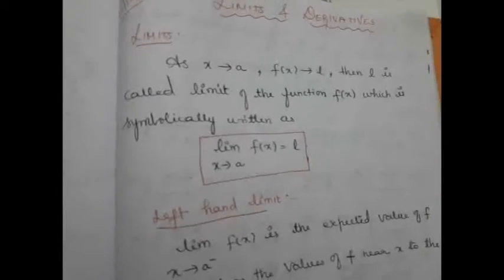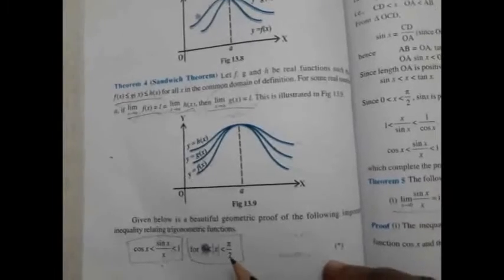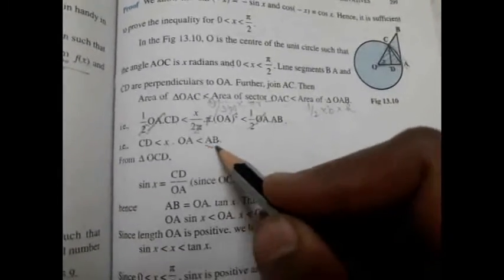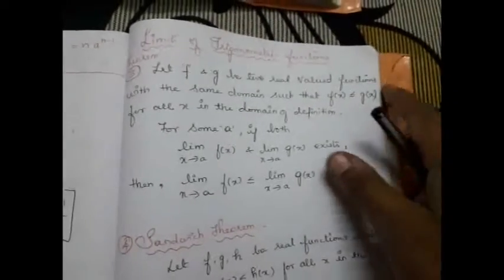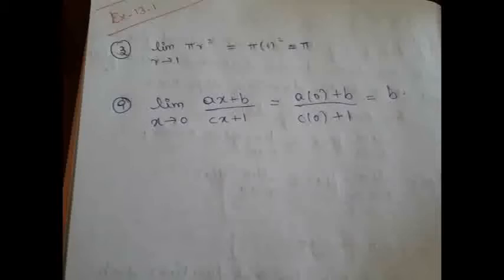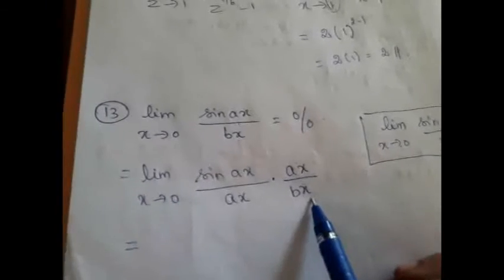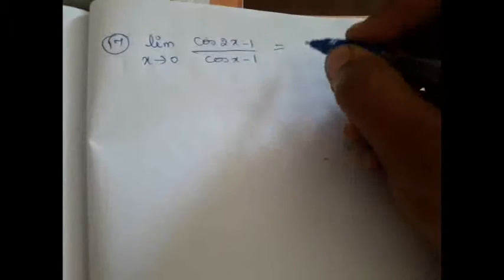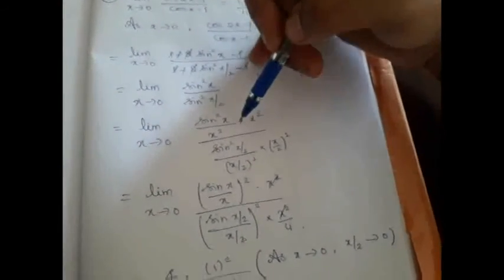XI CBSE | Limits & Derivatives | Ex 13.1 | 19 December 2020